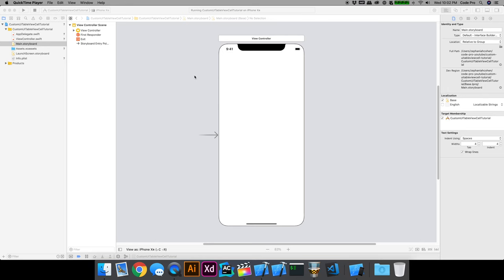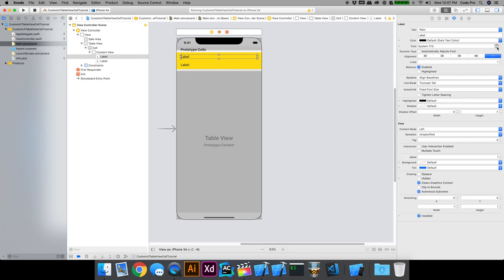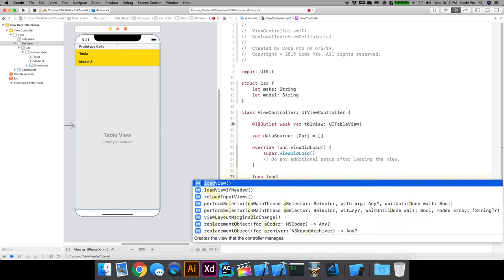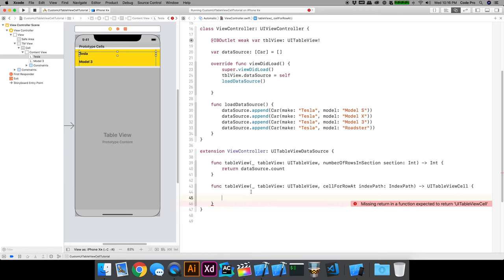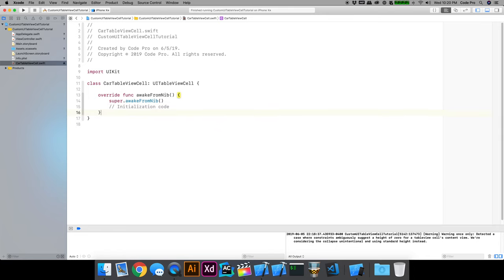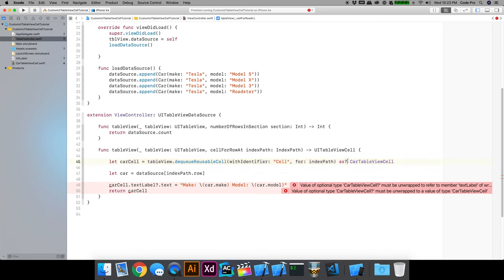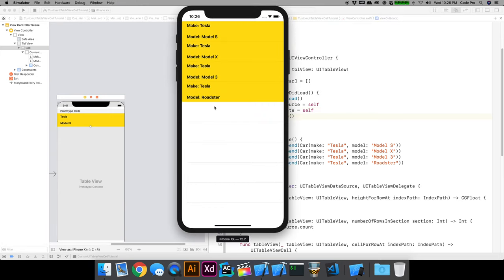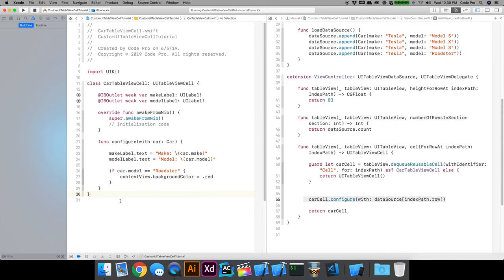iOS Custom UITableviewCell Tutorial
My full length Udemy course: Saving Data in Your iOS App Using Core Data

In this iOS beginner lesson we are going to learn how to subclass the UITableViewCell in order to provide our own custom functionality and and connect IBOutlets.

iOS Programming Guide

Beginner's Guide to iOS Development

You can follow CodePro on Twitter, Facebook, for the latest channel news and updates.